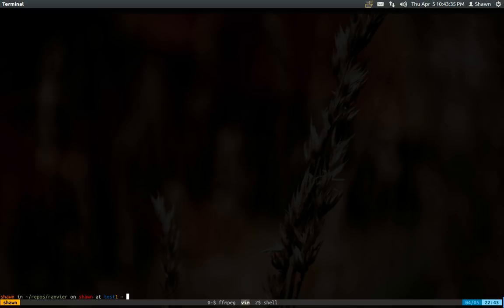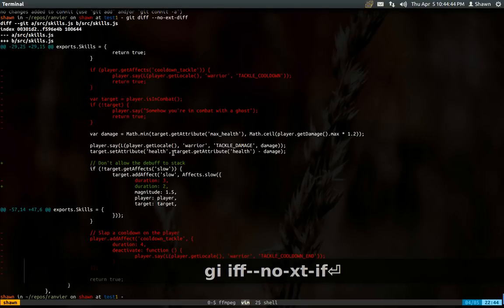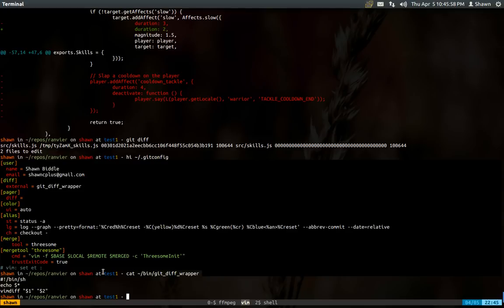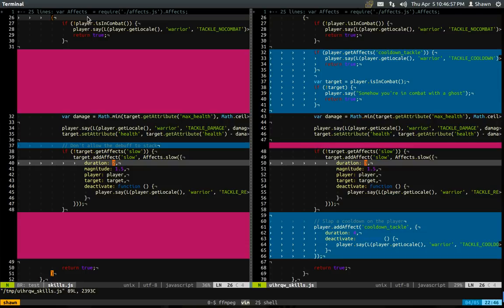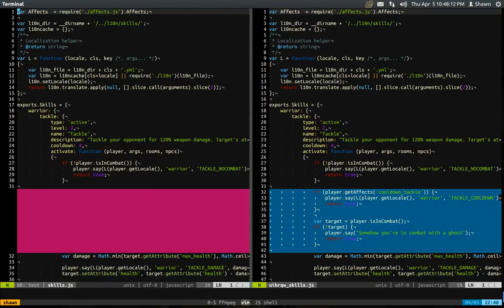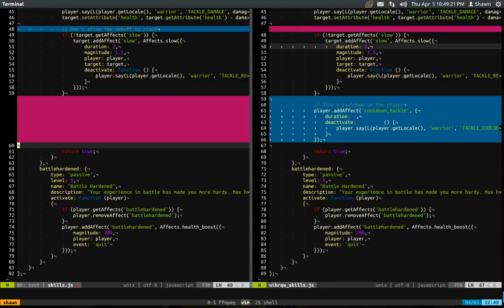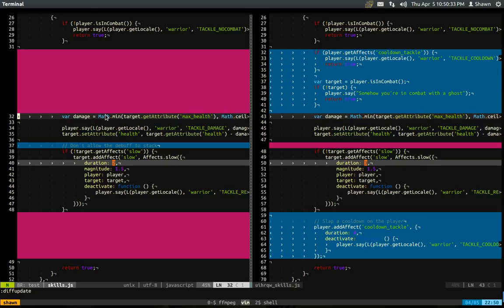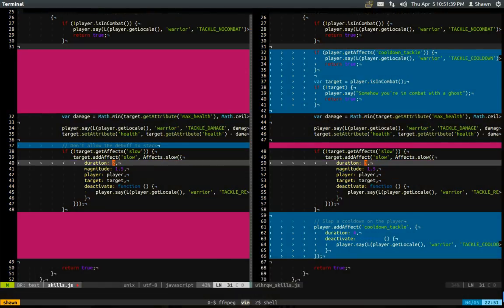Using vimdiff as your git diff tool.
An overview of how to use vim and vimdiff as your git difftool.